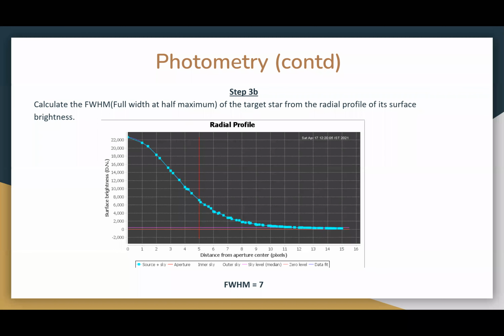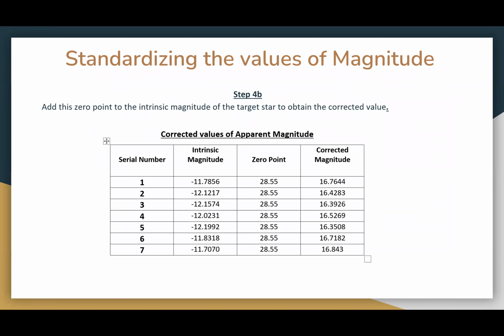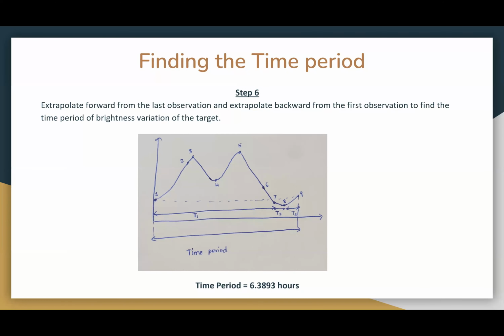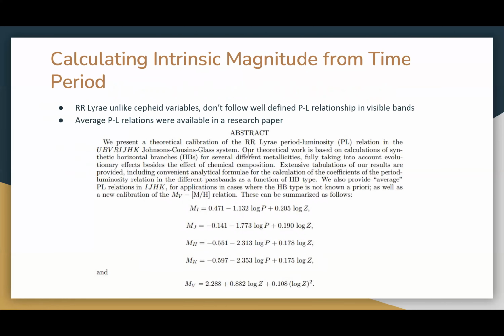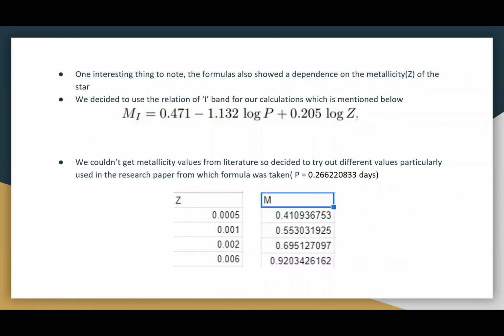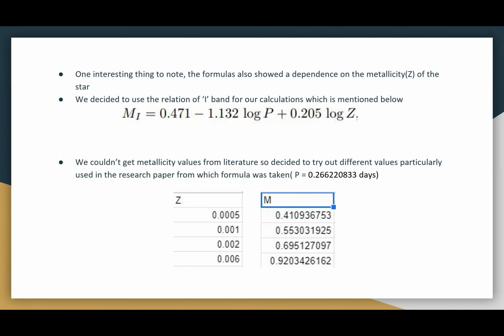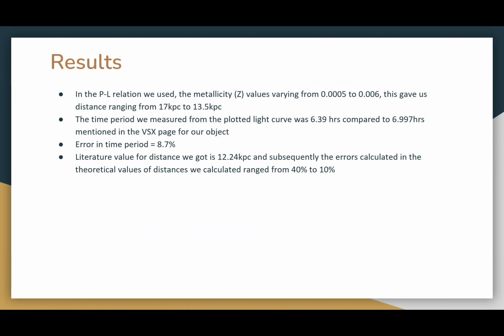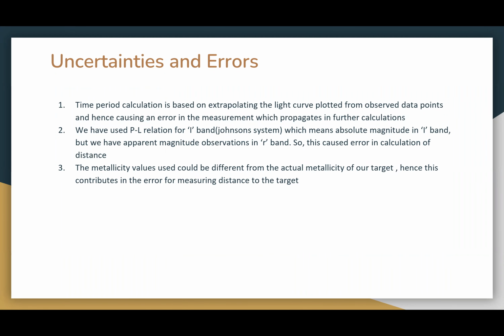Project presentations: 2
PH556 Astrophysics
Spring 2021, IIT Bombay

Project presentation by the last team.